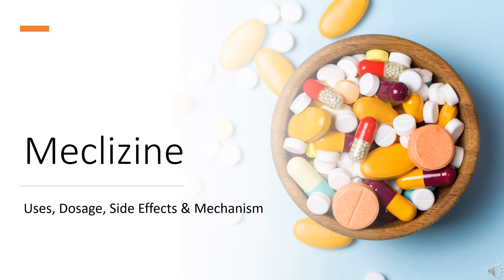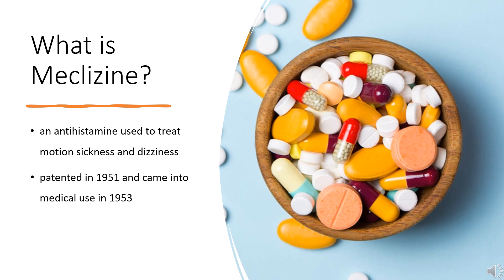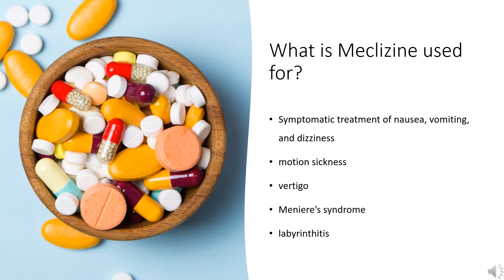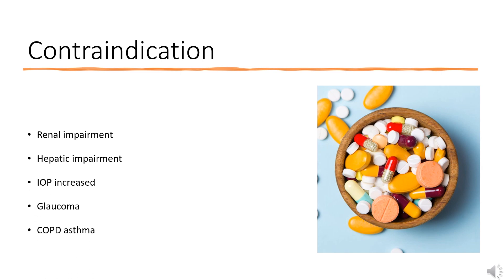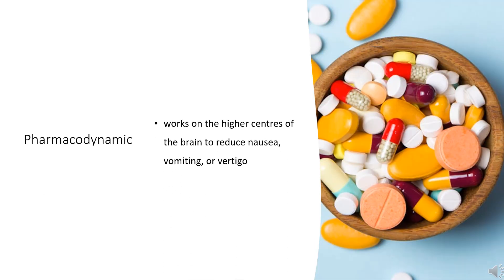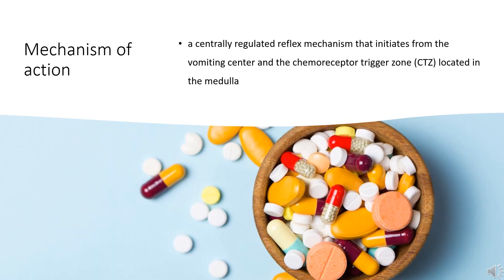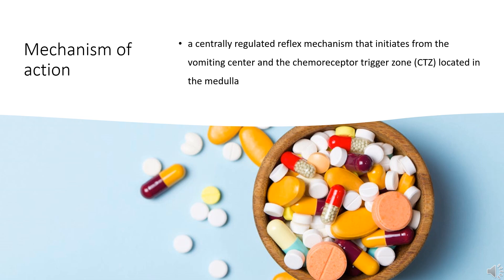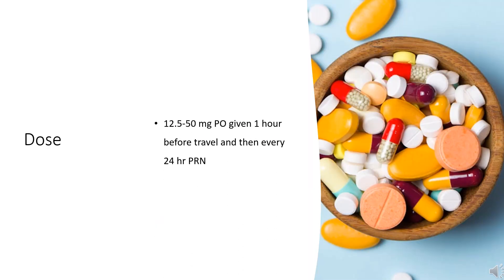meclizine | Uses, Dosage, Side Effects & Mechanism | Bonine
Meclizine is a histamine H1 antagonist used to treat nausea, vomiting, and dizziness associated with motion sickness.

In this video, let’s find found:
What is meclizine?
What is meclizine used for?
Contraindication
What are the side effects of taking meclizine?
How does meclizine work?
How to use meclizine?

📚 Sources / References
•  Medication information (uses, pharmacodynamics, mechanism of action, half-life):